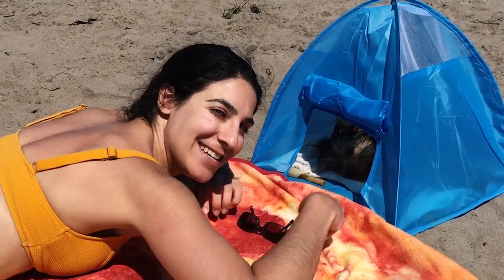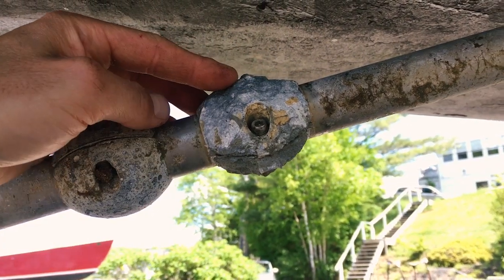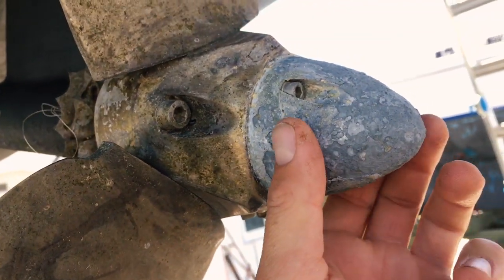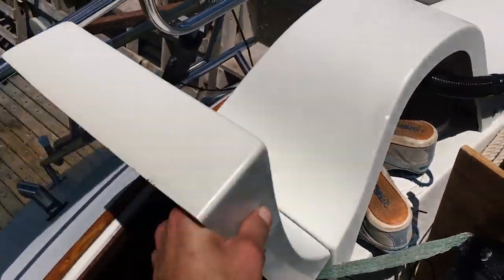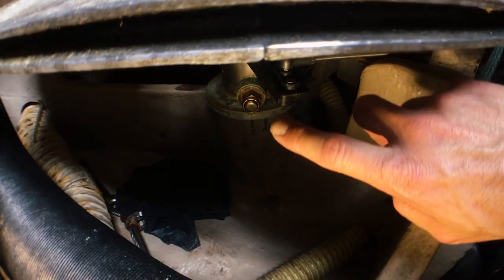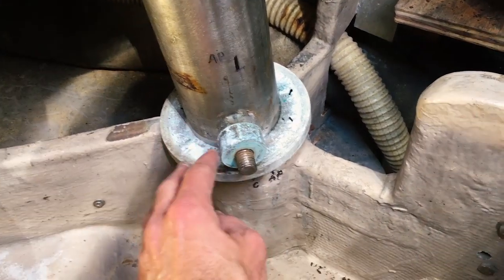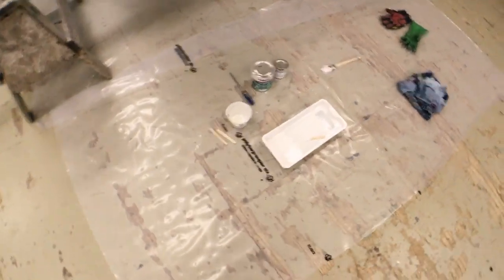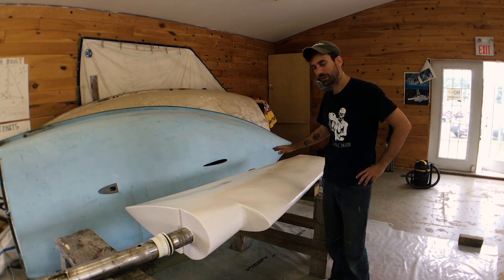Sailboat Rudder Rebuild | Sailing Balachandra S02E38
In this video, Sailboat Rudder Rebuild, After Unstepping the mast in our last video, it's now time to get the rudder removed and see what over 30 years of bluewater crusing can do. It's important for us to do some of these big jobs on Balachandra now as we are planning to cruise to the carribean for up to a year so she needs to be completely reliable. In this video I remove the rudder, cut it open, inspect, clean, and replace the rudder core, then re-glass the rudder sealing it back up, then put it back on the boat (ALL IN ONE VIDEO!)

In August of 2017 I sold everything and moved aboard Balachandra, a 1986 C&C44 sailboat, then sailed it over 300 nautical miles to Halifax Nova Scotia to spend a cold Canadian  winter in the frozen waters of the North Atlantic. Sailing Balachandra is our YouTube sailing vlog inspired by other great channels such as Delos and La Vagabonde, which documents the sailing adventures of myself and the occasional crewmembers(s) as we navigate the east coast of North America and beyond. We also dive into lots of DIY boat projects both above and below decks, and share with you all of the pros and cons of living aboard in a cold climate.

This video was shot with equipment from Optrix by Body Glove

Opening Theme Music:

Beautiful Story
Licensed by:
License​ ​ N:​ ​ TT00027094 Attribution-NoDerivs​ ​ 3.0​ ​ Unported